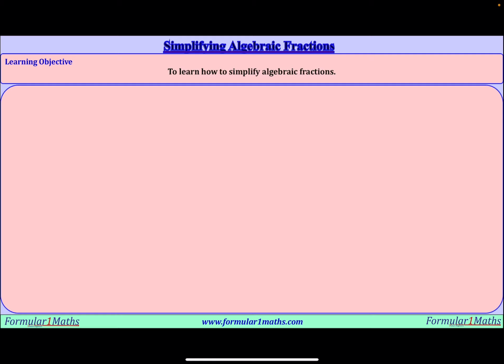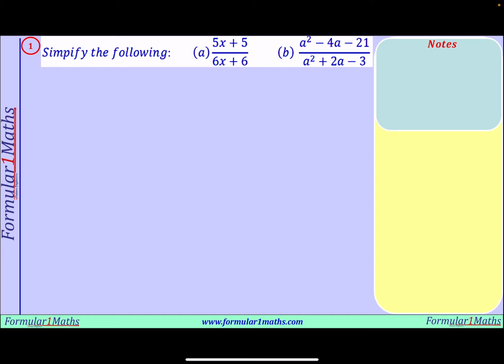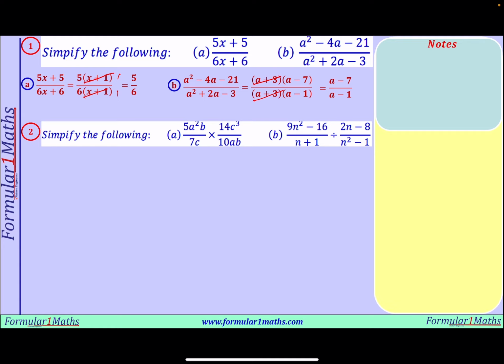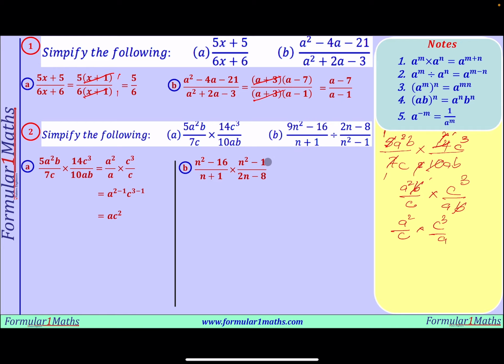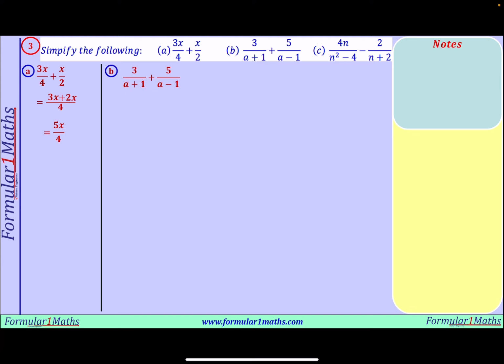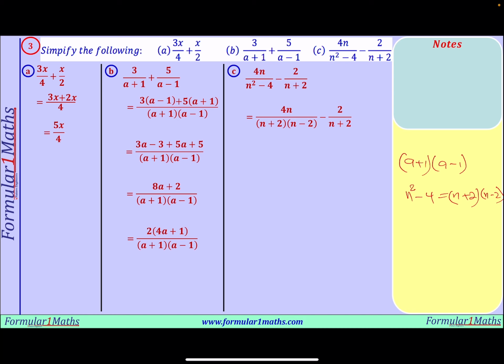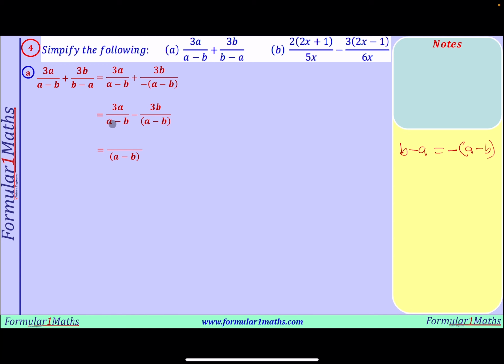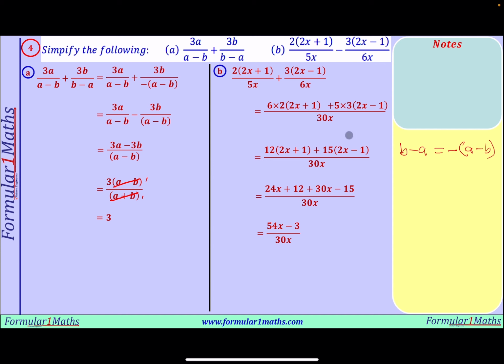1.1 Simplifying Algebraic Fractions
This video is linked to subtopics 1 of chapter 1 of the OCR Level 3 Free Standing Mathematics Qualification: Additional Mathematics.

It deals with simplifying algebraic fractions

All the questions in this lesson can be downloaded in pdf format